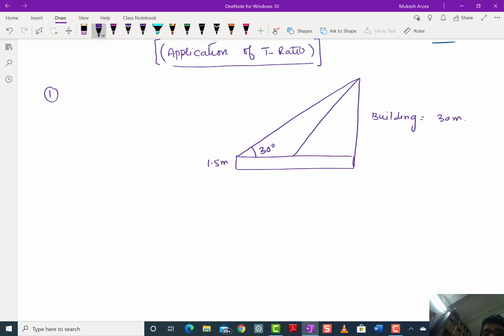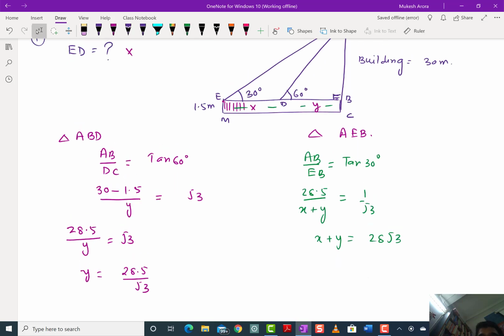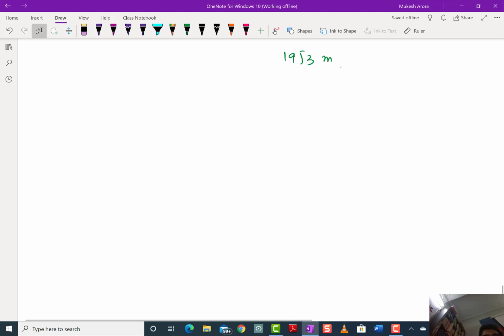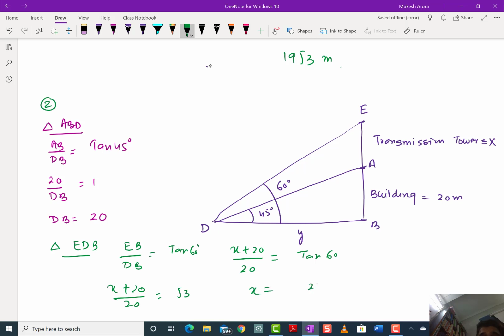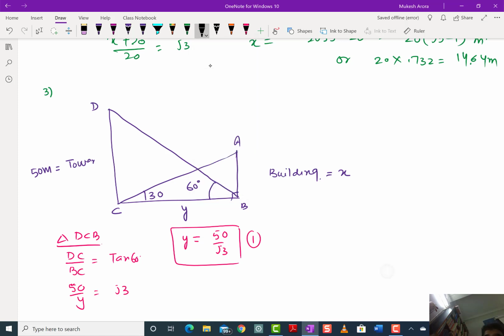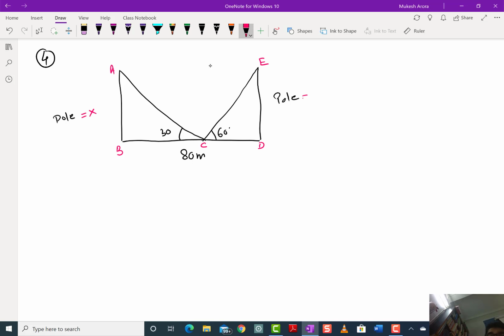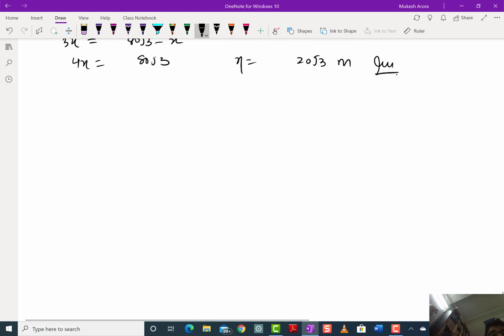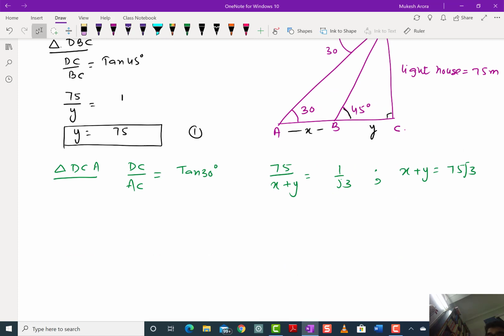cbse 10 t ratio heights and distance day 2